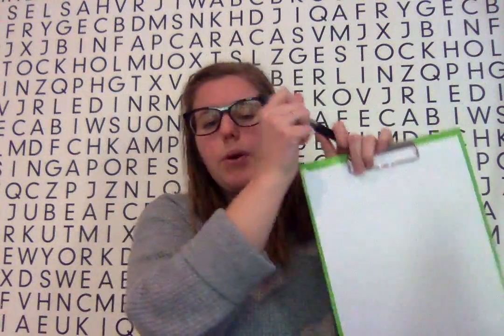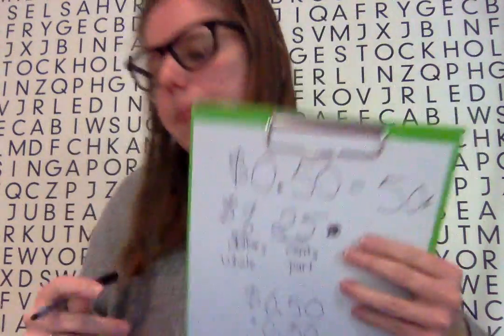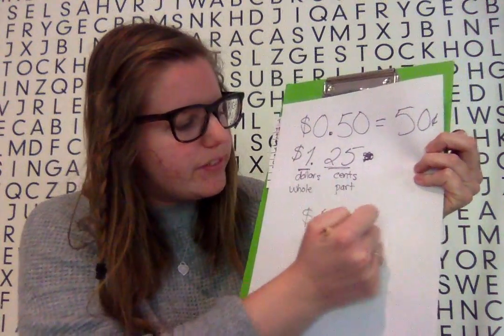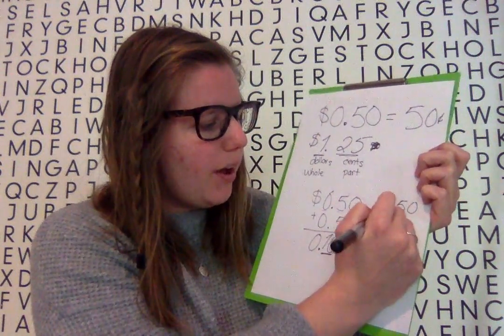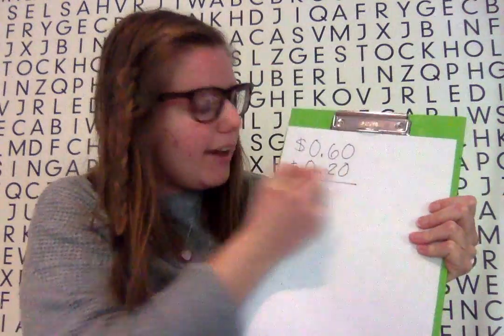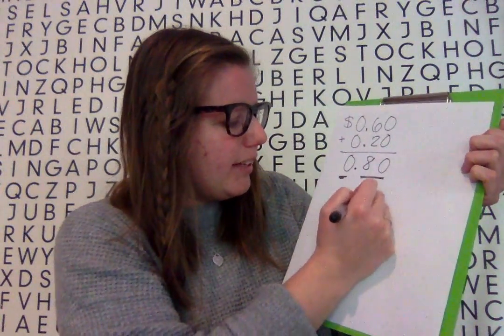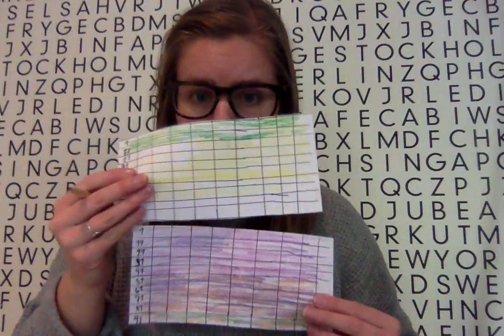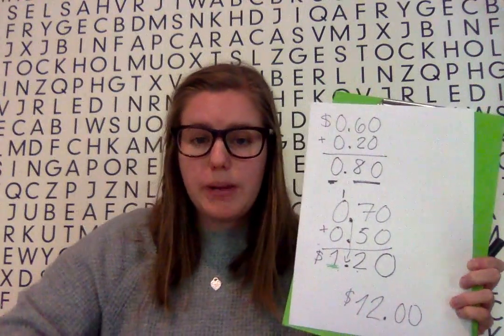Maths - Counting Money Using Decimals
Being able to count money is really important! It helps us when we go to the store and want to buy things! But counting money can be hard. Come and learn with me how we can better count money!